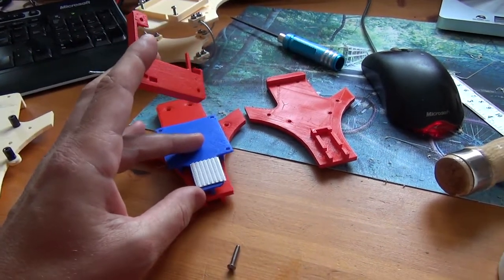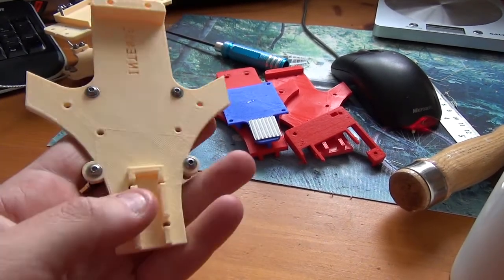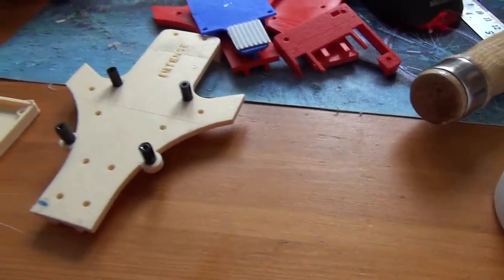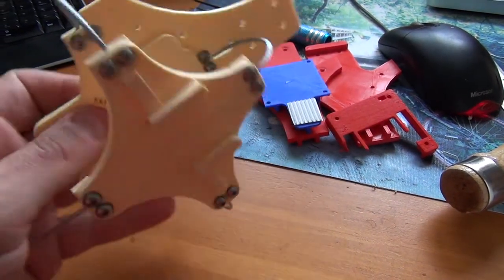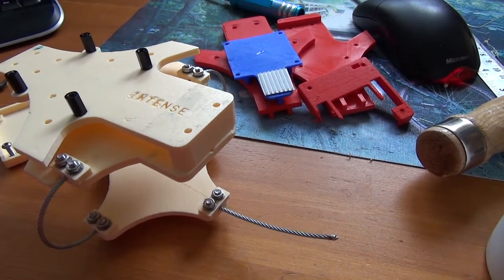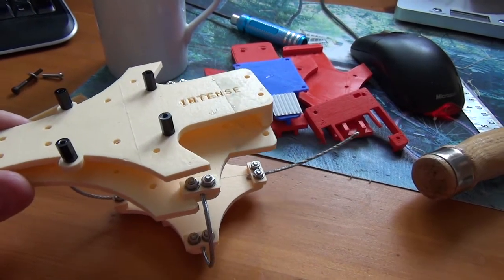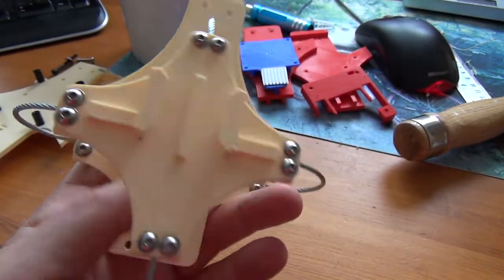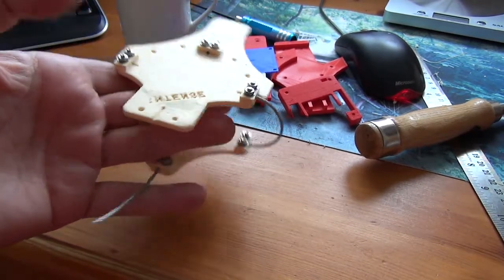intensewalkera Ultimaker 3d Printed TriCopter V2.0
Ultimaker 3d Printed TriCopter V2.0